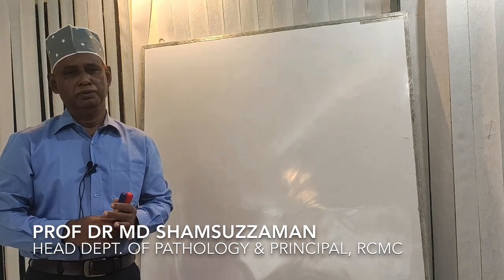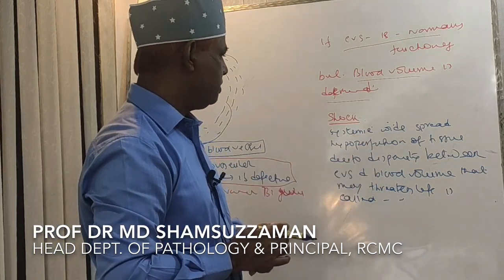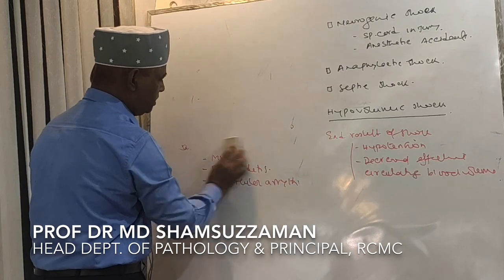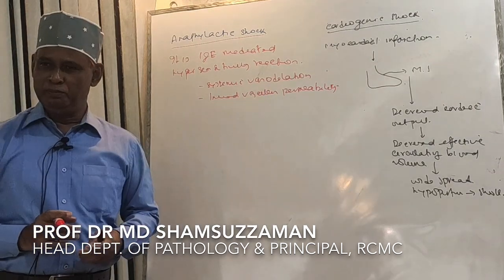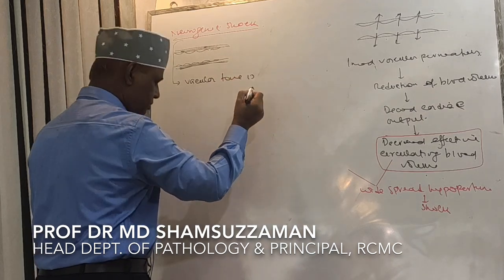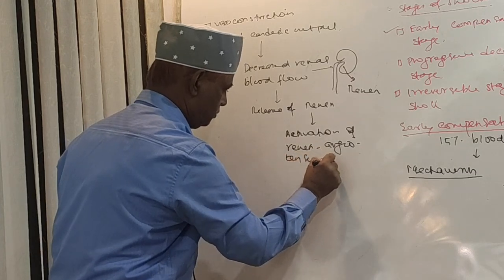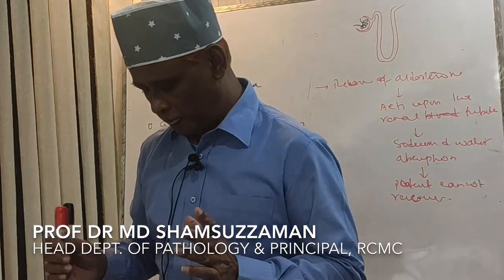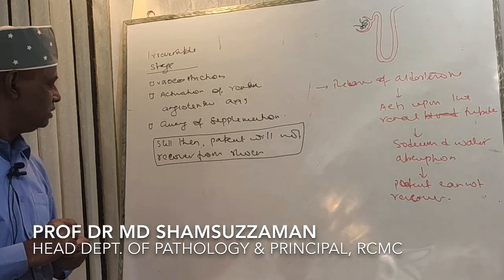General Pathology: Lecture 29 | Shock - Day 1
Topics Covered:
-Definition
-Classification
-Mechanism of
     • Hypovolumic Shock
     • Cardiogenic Shock
     • Anaphylactic Shock
     • Neurogenic Shock
-Stages of Shock